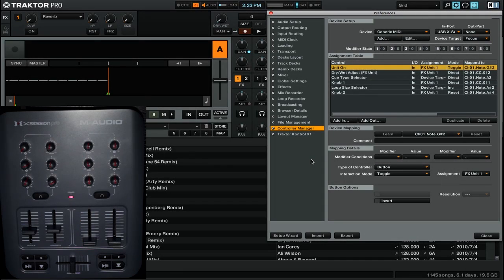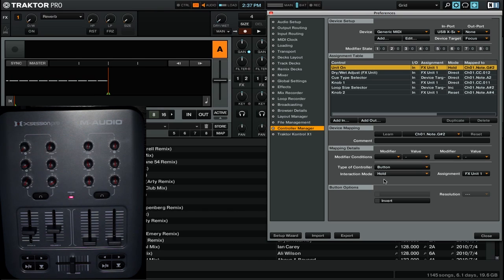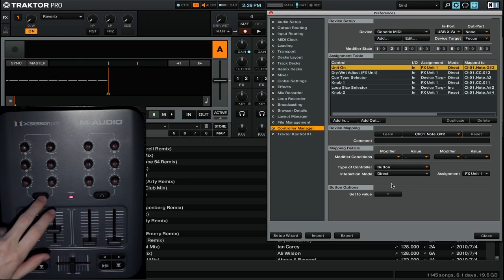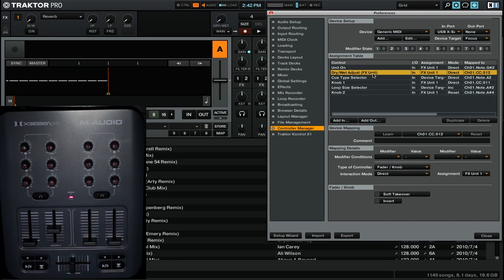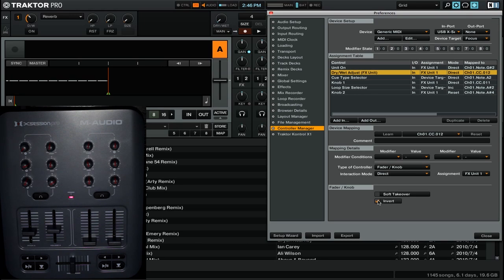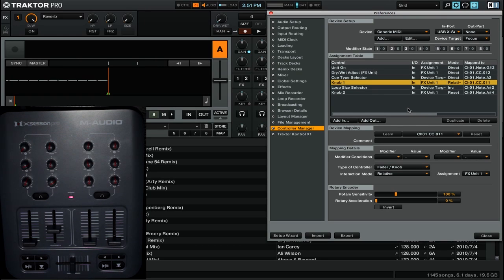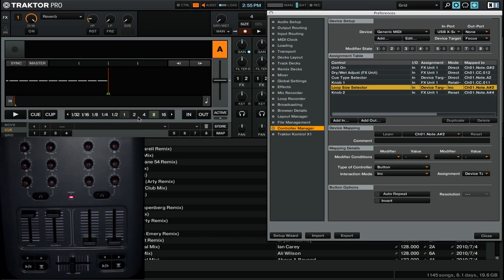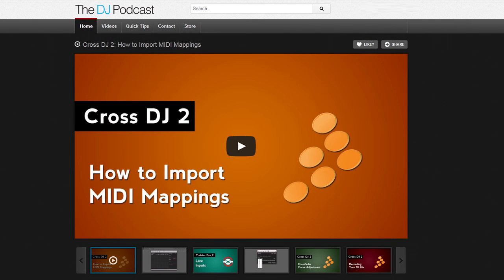Traktor Pro 2 Advanced MIDI Mapping Tutorial: Interaction Modes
Interaction modes in Traktor Pro 2 affect the way physical controls on your MIDI controller interact with the software's digital controls. In this video we take an in-depth look at the 7 different interaction modes and their settings.

Table of Contents:
00:00 Introduction to interaction modes
00:48 Toggle
01:05 Hold
01:39 Direct with a button
03:05 Direct with a fader/knob
03:35 Soft Takeover
05:04 Invert
05:33 Direct with a button example 2
06:13 Relative
07:40 Increase
08:09 Decrease
08:17 Auto repeat
08:26 Reset